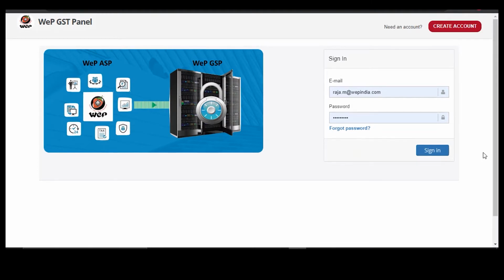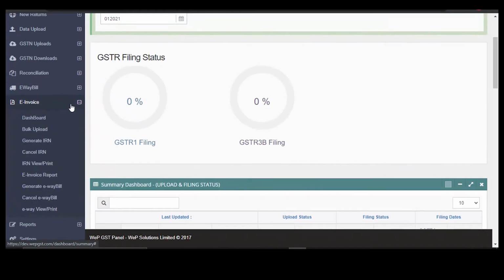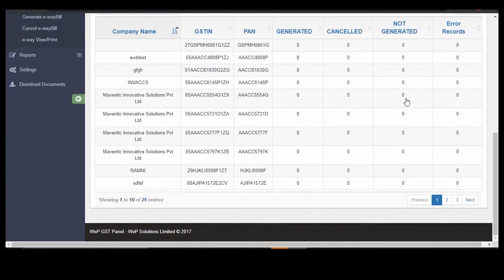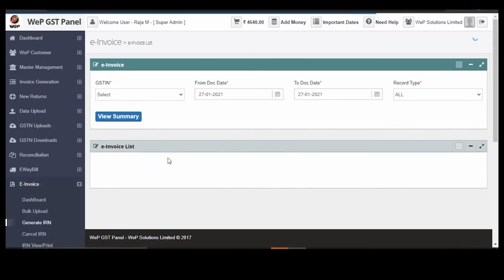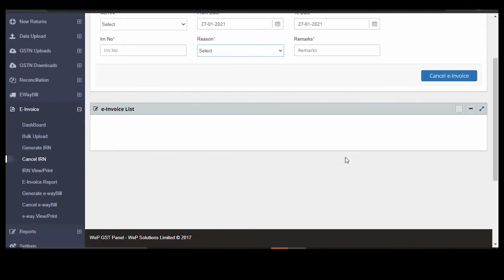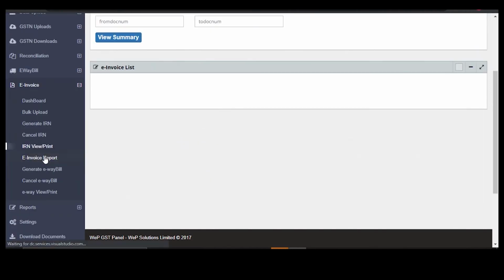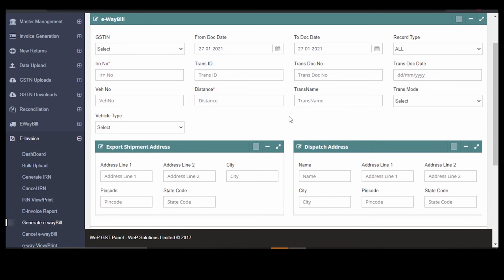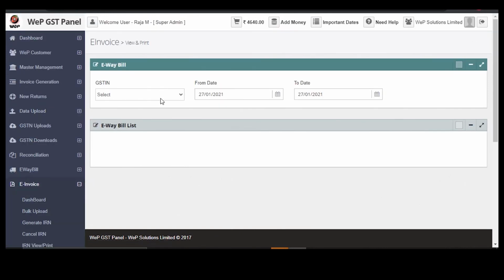WeP Generate e-Invoice & Dashboard Demo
Get an Overview of WeP e-Invoicing Platform - Know How to Operate WeP e-Invoicing dashboard. Start generating e-Invoice Now